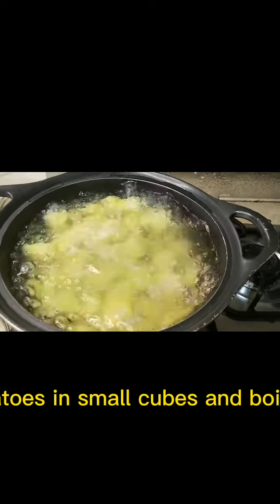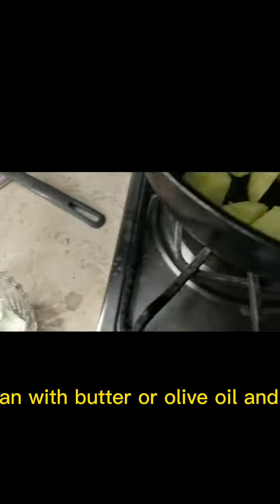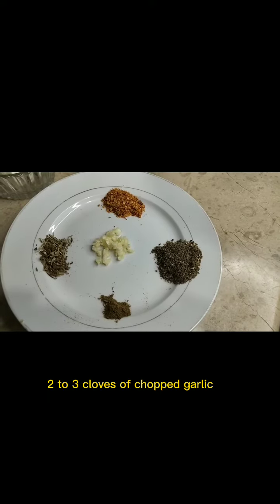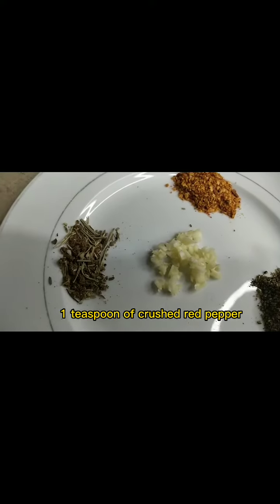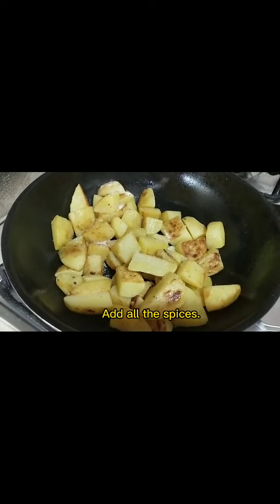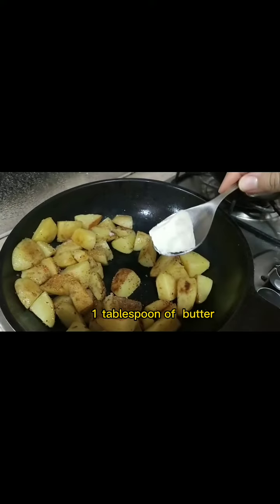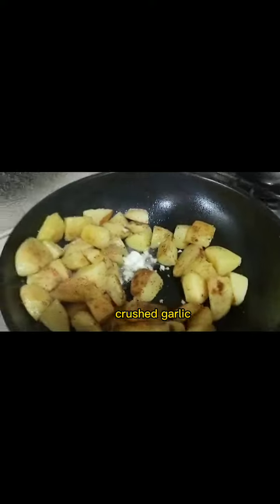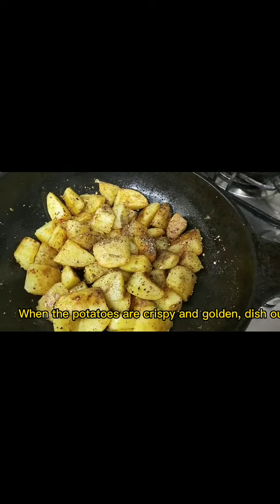fried potatoes with garlic and herbs